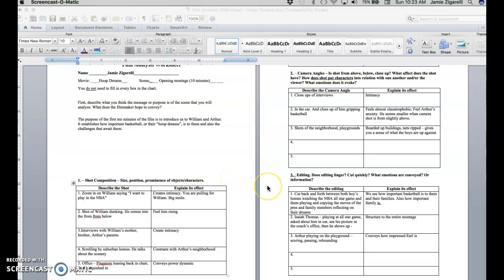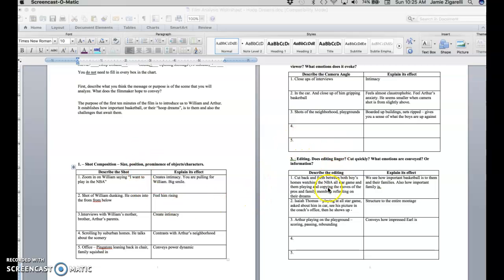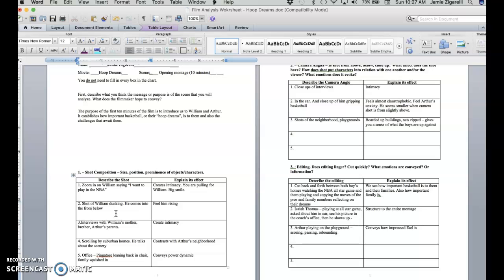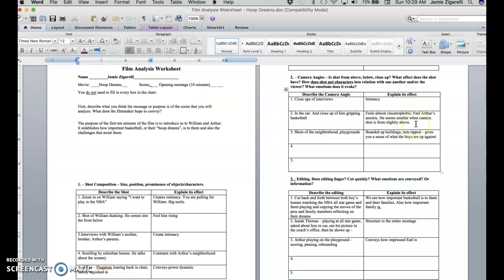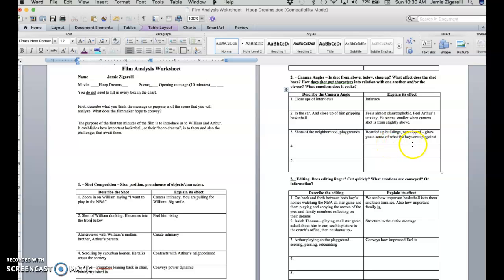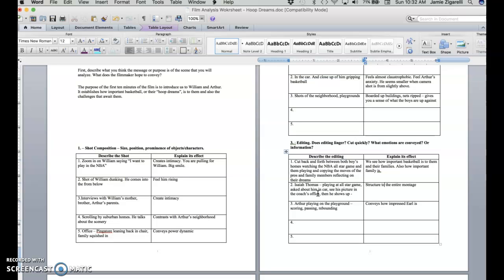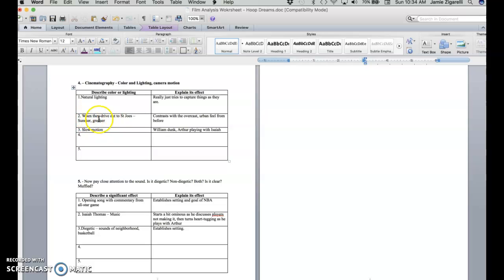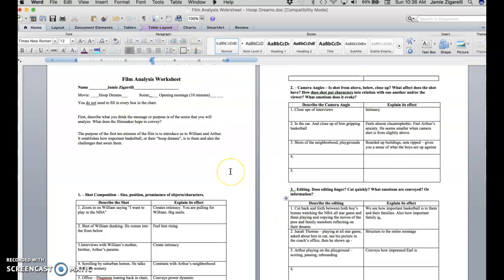Hoop Dreams Analysis